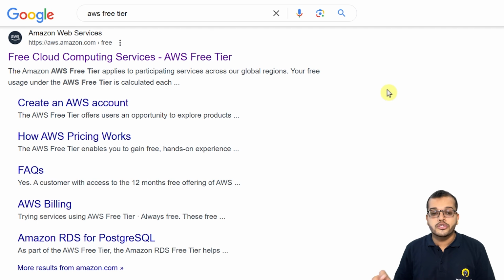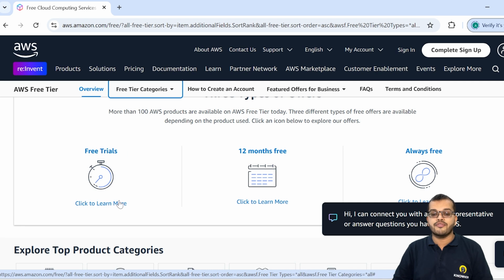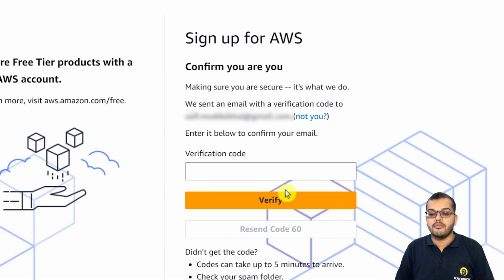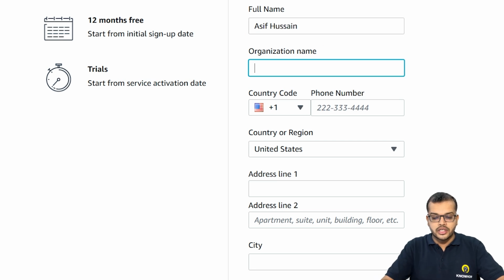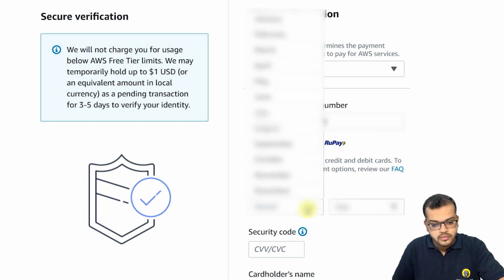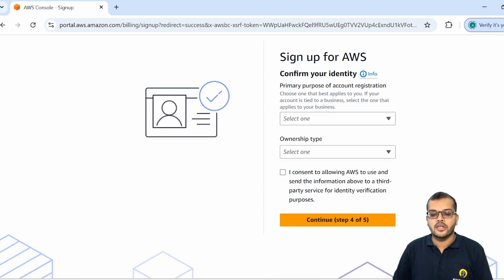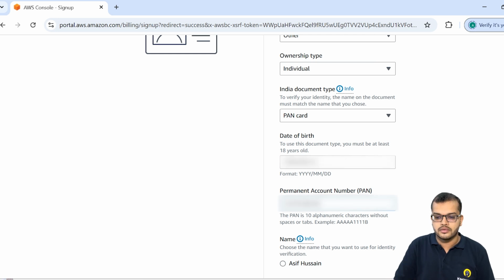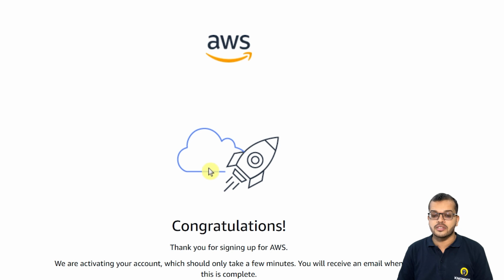How to create a free AWS account for Snowflake?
In this video, we'll learn the process of creating a free AWS account and configuring it to work with Snowflake, one of the most powerful cloud data platforms available.
This comprehensive, step-by-step guide will take you from signing up for your AWS account all the way to setting up your environment to interact with Snowflake.

By the end of this tutorial, we'll have a fully set up AWS account and a working environment ready to integrate with Snowflake’s cloud data warehousing capabilities.

Timestamp:

00:00 - Introduction
00:54 - Agenda
01:10 - Sign up for Free AWS Account
02:45 - Details required for AWS Account
06:12 - "Confirm the identity” for AWS Account
07:48 - Select the plan
08:30 - Summary

 ✔SQL
 ✔Power BI
 ✔PowerApps
 ✔Power Automate
 ✔Digital Marketing
 ✔AI/ML
 ✔Snowflake
 ✔No Code Platforms
 ✔Programming